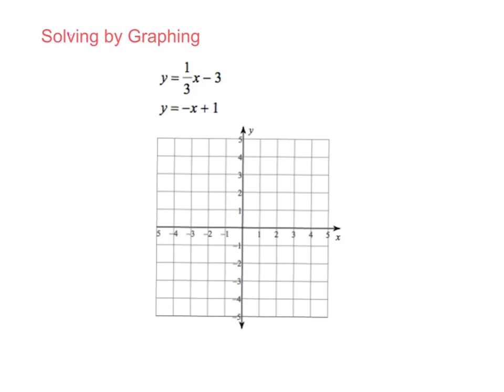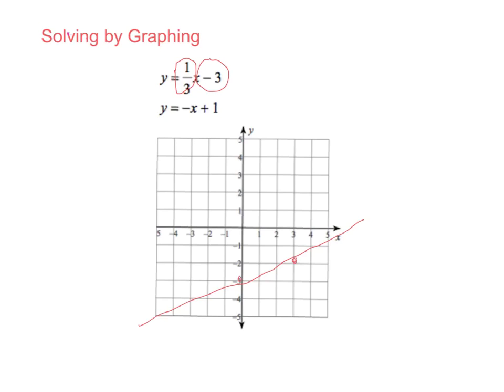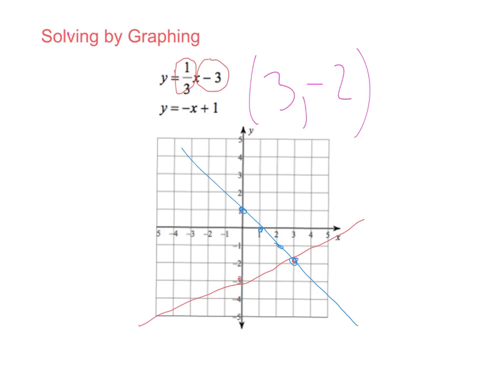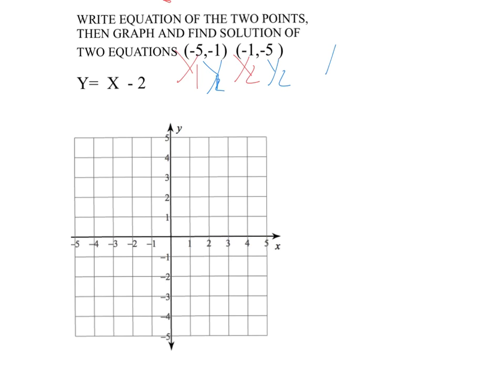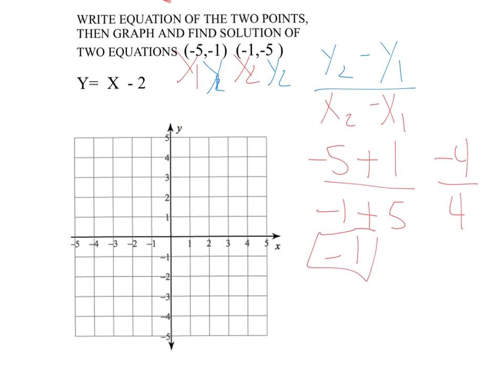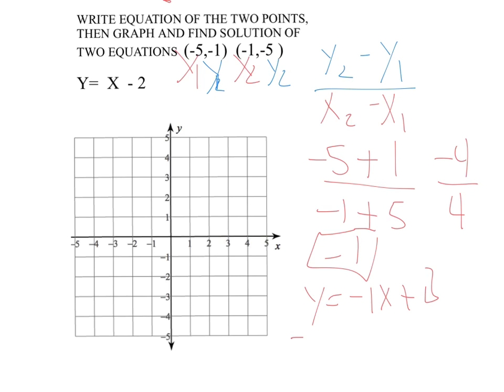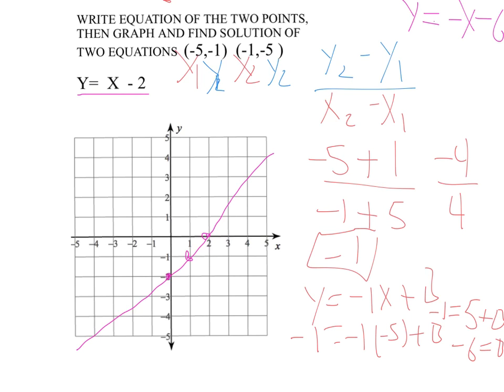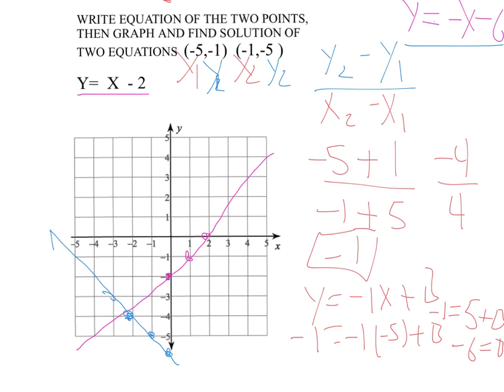Solve by graphing